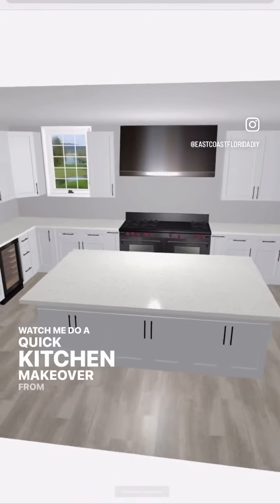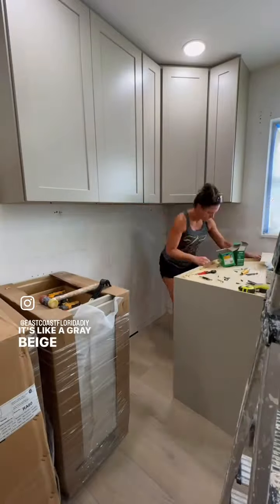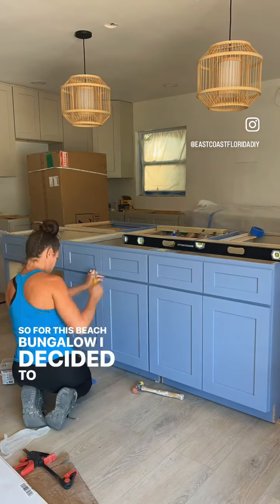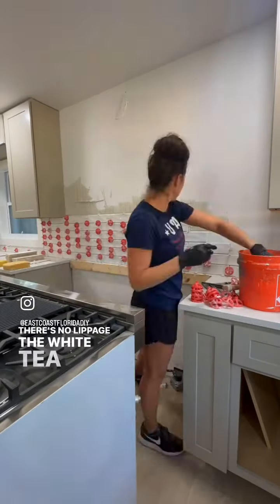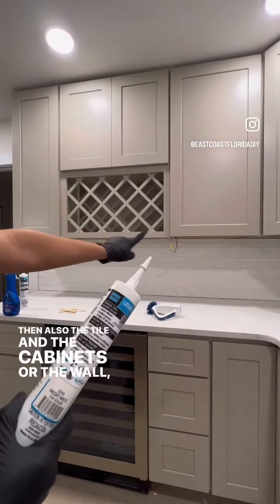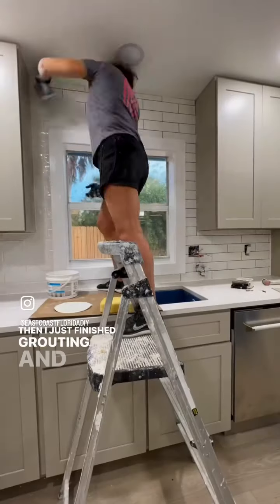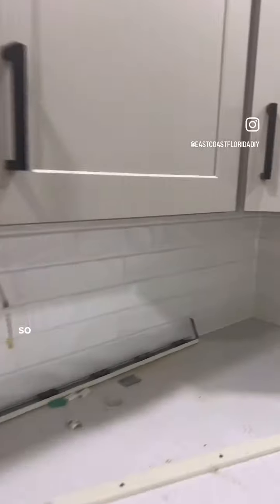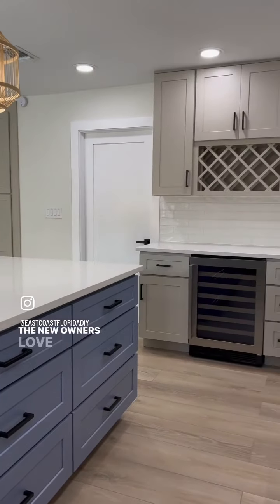Quick kitchen makeover from start to finish! Renovating a 1970s kitchen! DIY kitchen renovation!